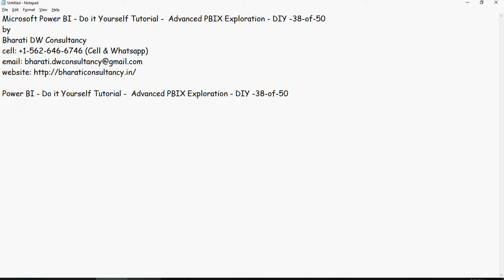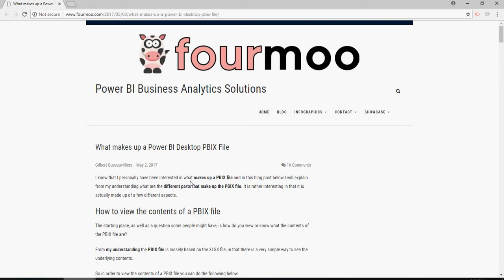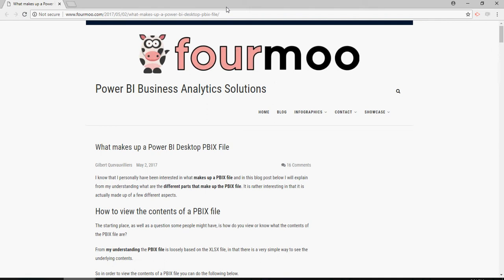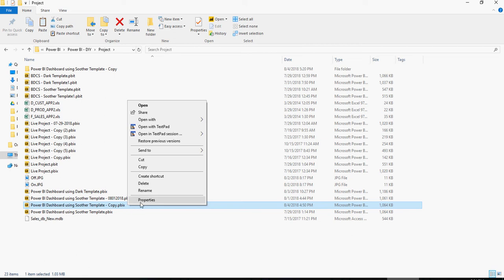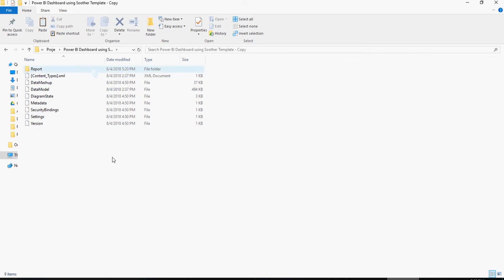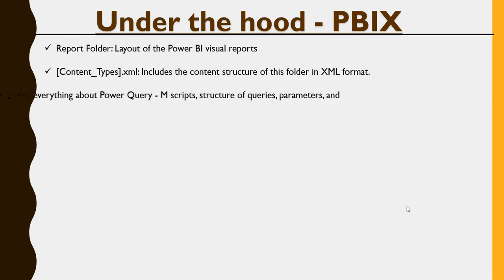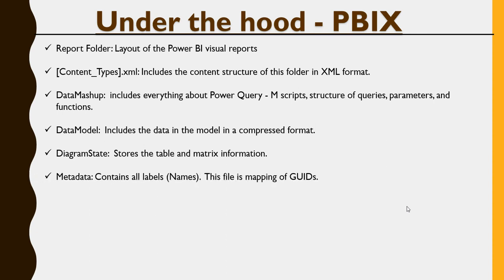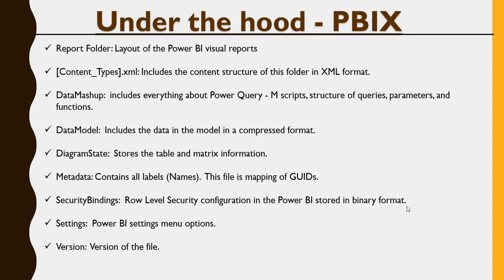Power BI - Do it Yourself Tutorial - Advanced PBIX Exploration - DIY -38-of-50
Microsoft Power BI - Do it Yourself Tutorial -  Advanced PBIX Exploration - DIY -38-of-50
by

Steps:
1- Now that you have created several pbix files.
2- Let's see what's under the hood.
3- Rename the PBIX file as zip and then unzip the file.
4- You would see the following.
• Report Folder
• [Content_Types].xml
• DataMashup
• DataModel
• DiagramState
• Metadata
• SecurityBindings
• Settings
• Version

1- Copy and Paste one of your PBIX file and rename the extension.
2- Explore the files.